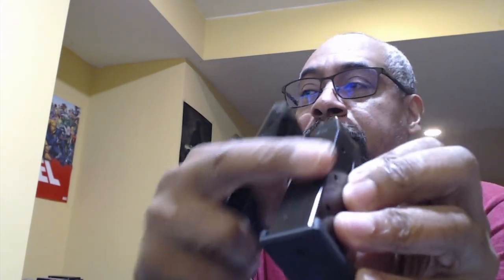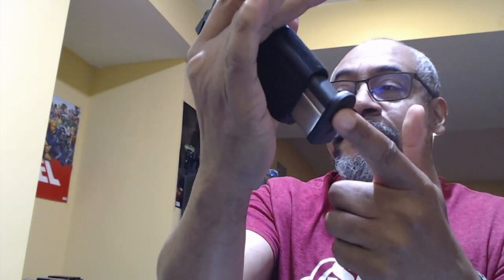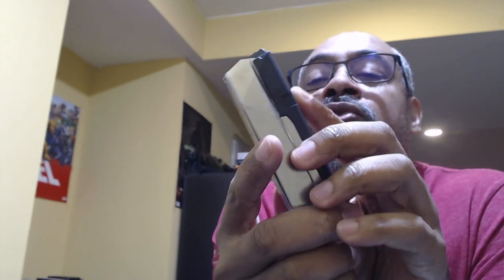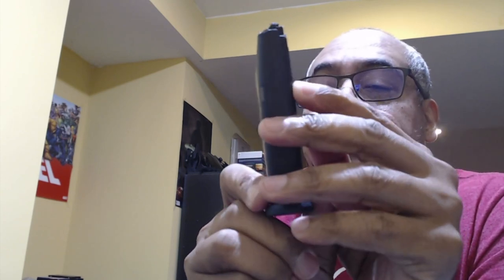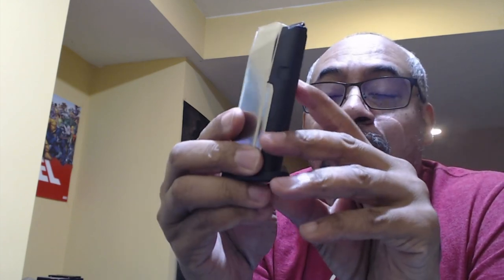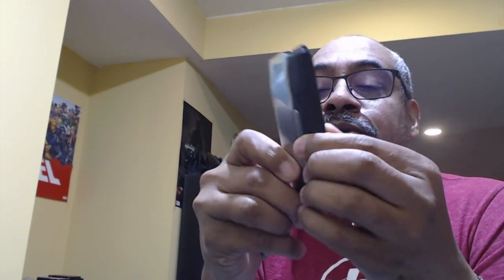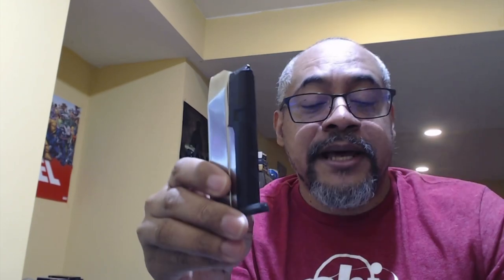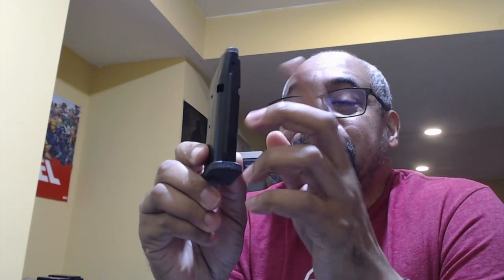Will the AF1911 S15 Take Dagger Mags?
I wanted to test to determine how well the PSA Dagger Micro magazines would latch and drop from the Alpha Foxtrot S15.

I'll be using this mag as a range mag and will observe how well (or not) it wears at the mag catch area.